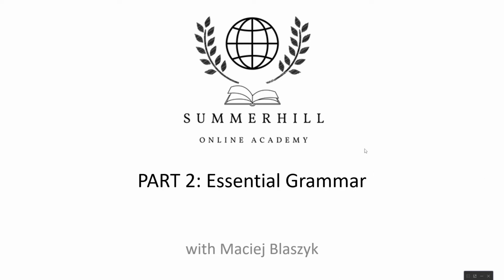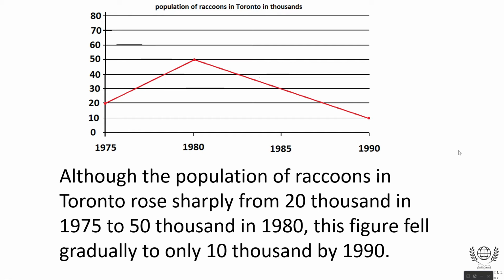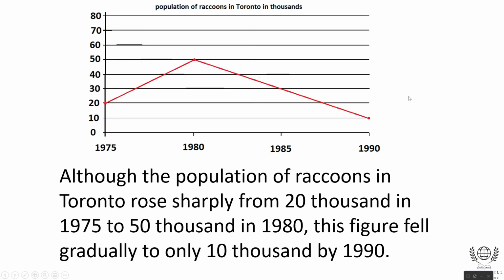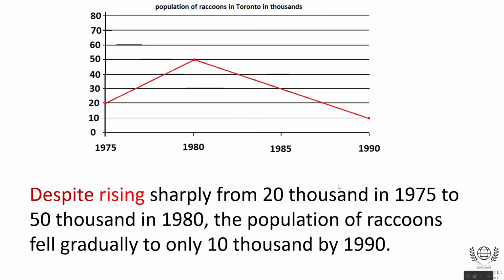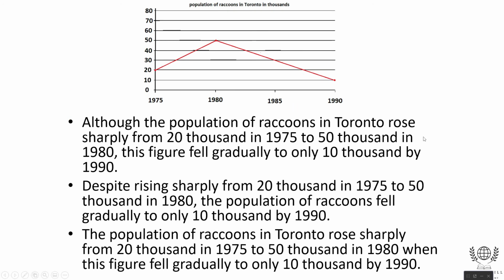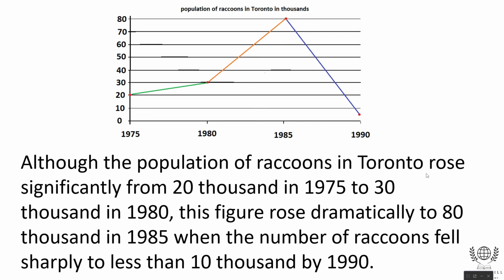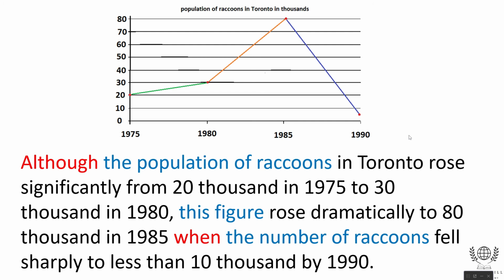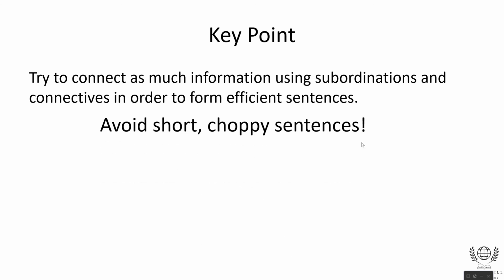Summerhill Online Academy Writing Master Class with Maciej Blaszyk Module 1.2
Module 1.2: We review the use of 3 essential subordinations which will help us to create short and high-scoring descriptions of complicated line graphs, bar charts, and pie charts.
In this 3-Module IELTS Academic Writing Class, follow along with an experienced IELTS instructor to learn strategies to gain a minimum of IELTS band 7+ in the Writing section of IELTS Academic. The strategies in Modules 1 and 2 deal with Academic Task 1 while Module 3 focuses on strategies for Writing Task 2, which can be applied to both the General and Academic portions of the test.
If you are looking for help with any form of standardized language proficiency examination, check out our private and group IELTS, CELPIP and CAEL classes